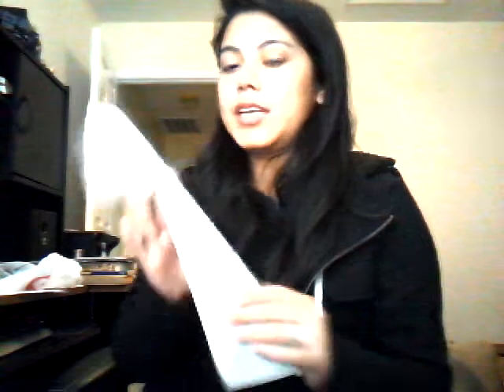CVS American Greetings Card Deal 11/13/12